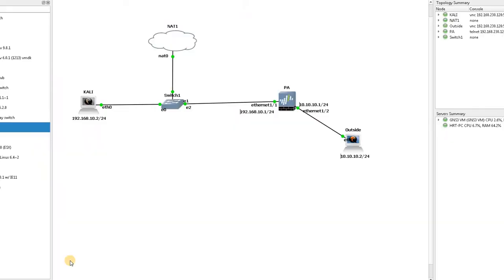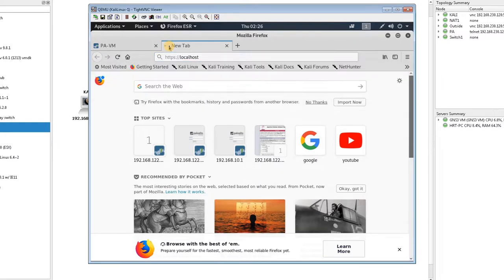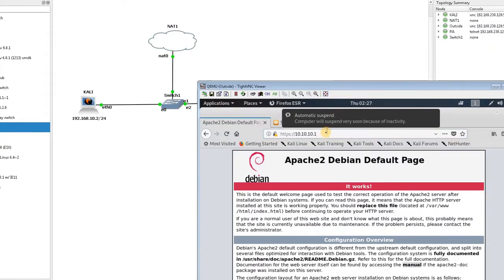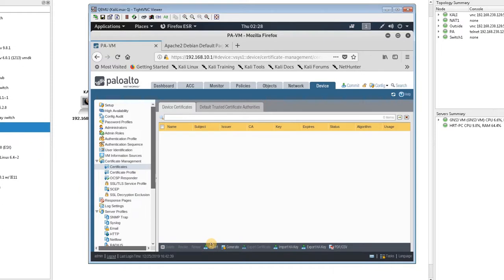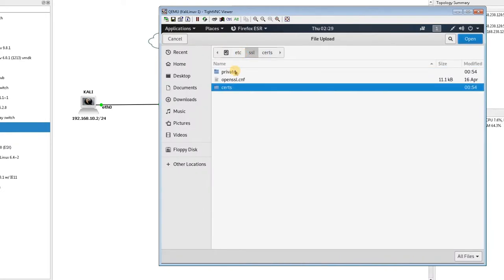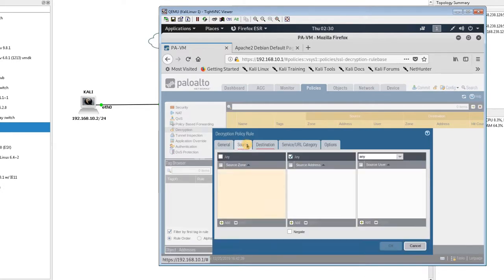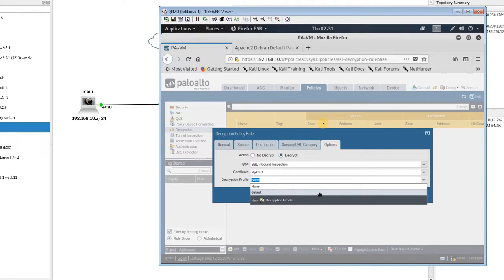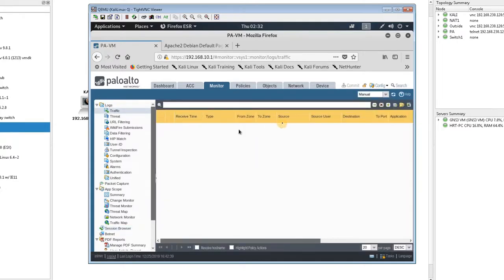SSL Inbound Inspection in Palo Alto Firewall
How to set SSL Inbound Inspection in Palo Alto Firewall. This project is based on GNS3 and self-signed certificate.